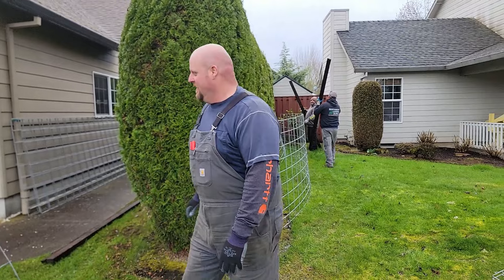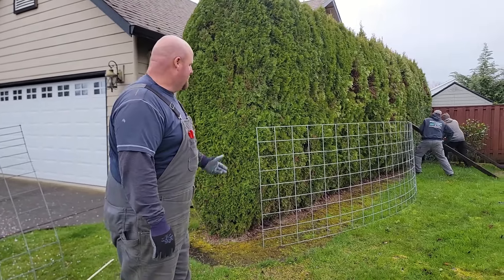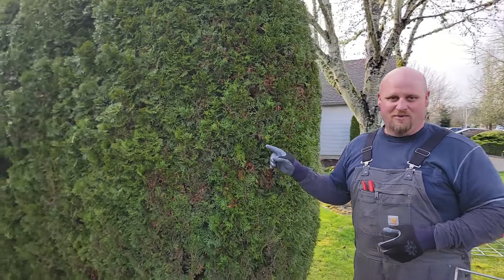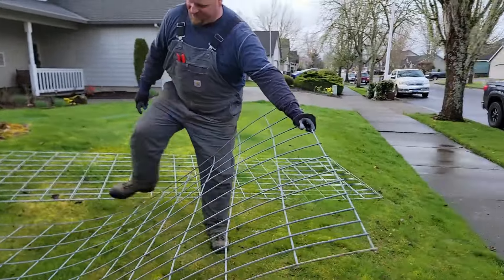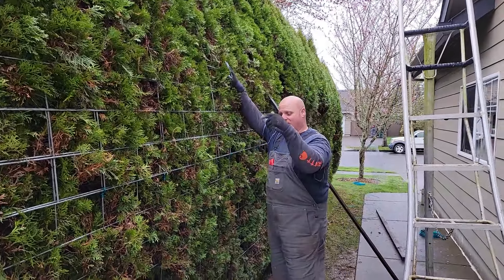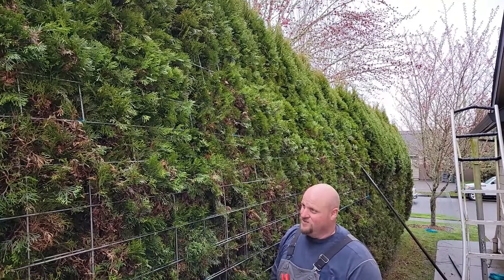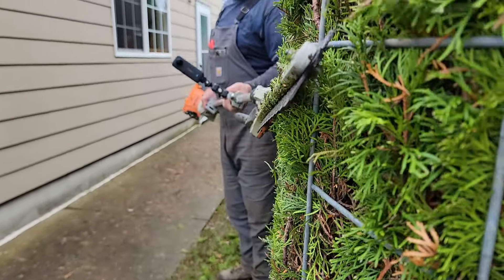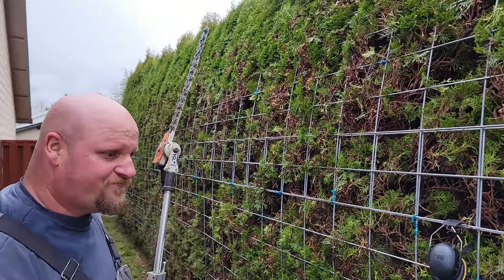Useful pruning tips, and an unconventional fix never seen on YouTube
This video was a pleasure to make because it lands in my wheelhouse. This short video will unveil a technique never seen before on YouTube. Pruning tips, equipment pointers, and general knowledge any pro landscaper should know and practice.